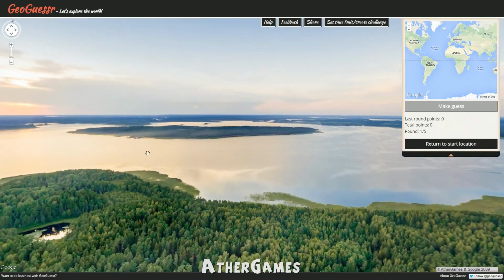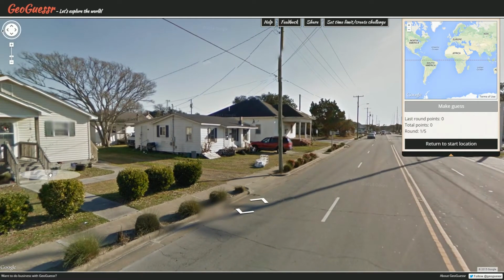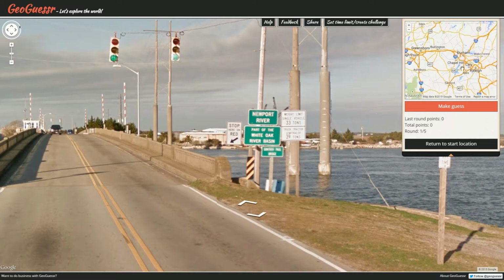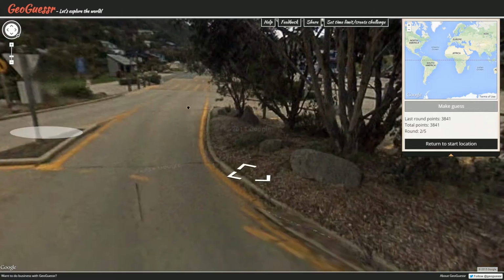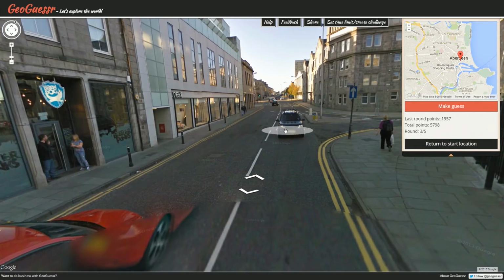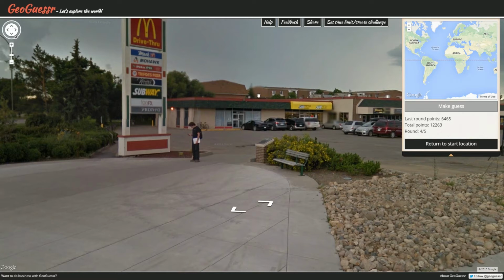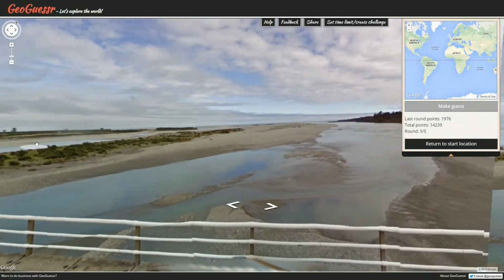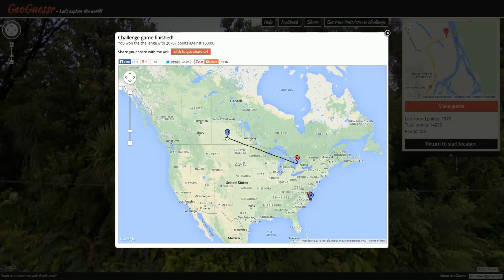Pro Plays with Ather - GeoGuessr Viewer Challenges - Episode 401 (Anglo-Sphere)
*CREATE YOUR OWN CUSTOM CHALLENGE*
Step 2 -- Select 5 locations throughout the world
Step 3 -- Copy the giant link it gives you once complete
and click on "Send Message"
Step 5 -- Paste in the link from Geosettr and write any theme or special instructions
Step 6 -- Click "Send" and wait for me to play your challenge

In this series I play one of my favorite games of 2013 Geoguessr while showing you some tips and tricks to become a Master of the Maps.